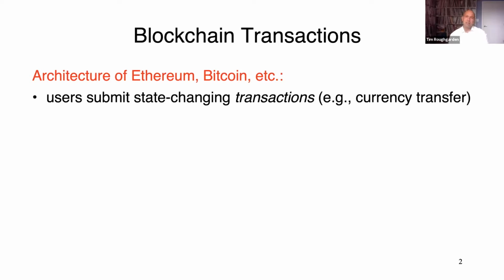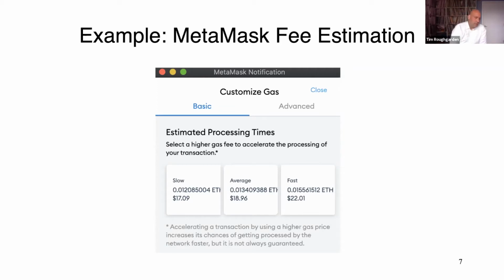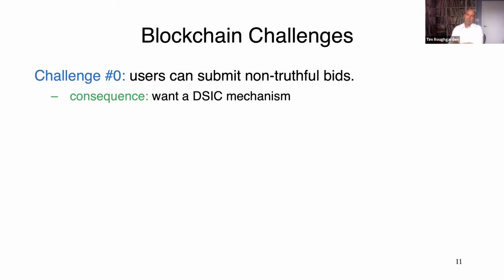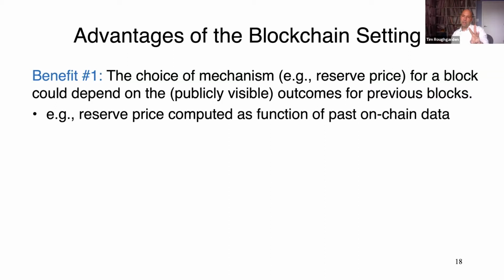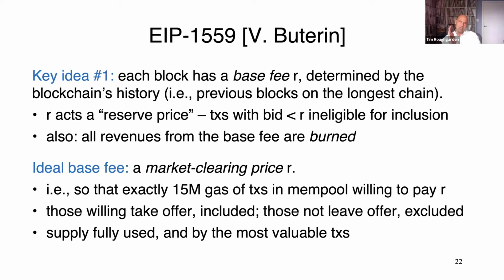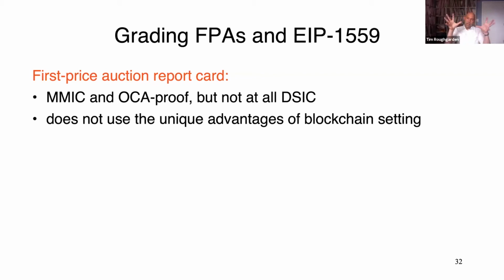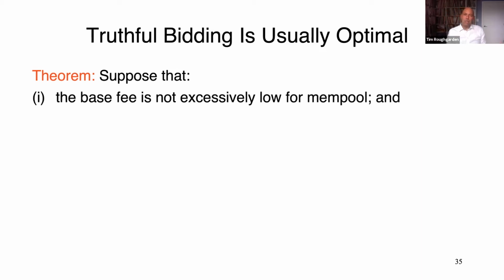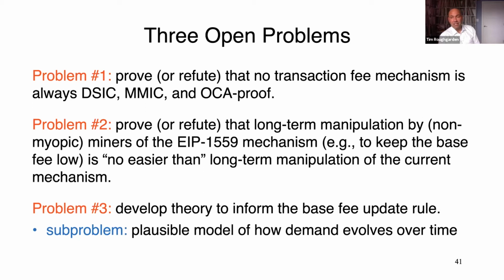Tim Roughgarden - Transaction Fee Mechanism Design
The 32nd International Conference on Game Theory at Stony Brook. Tim Roughgarden (Columbia University) presents his work on Transaction Fee Mechanism Design.